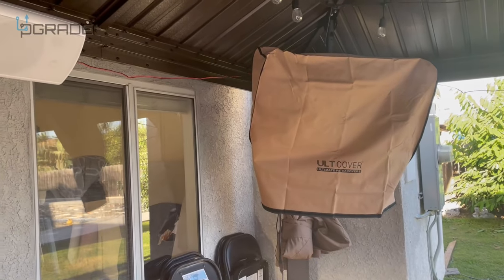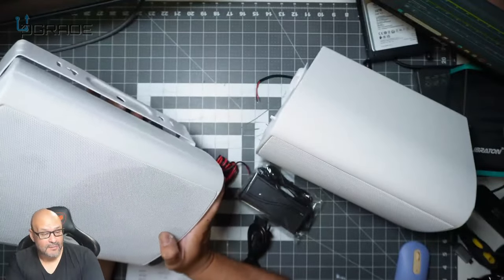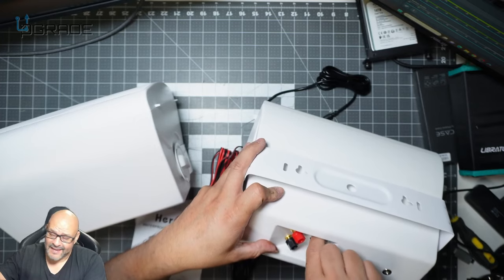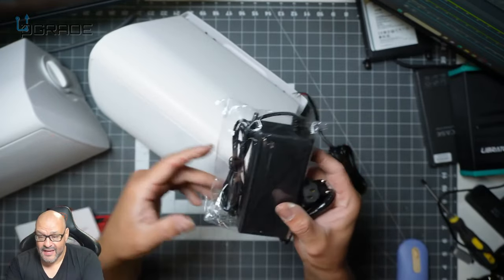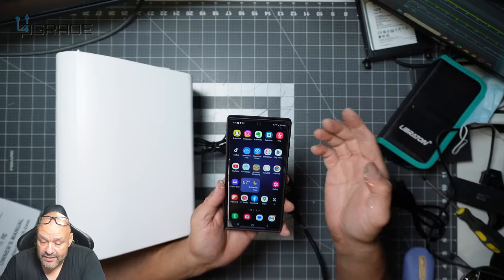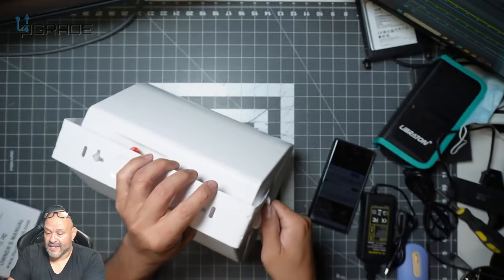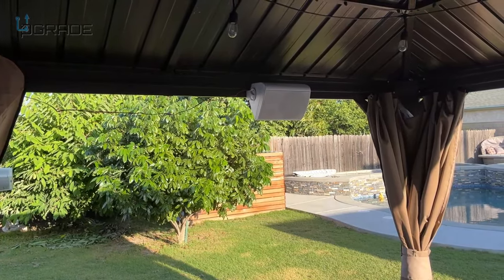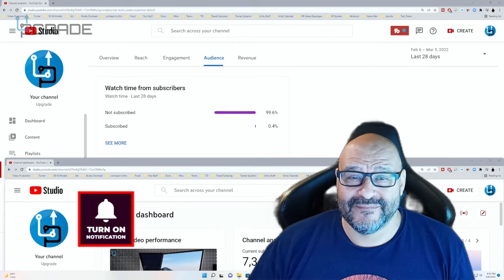Outdoor Waterproof Bluetooth Speakers Patio Wall Mount System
Herdio 5.25 Inches 300 Watts Indoor Outdoor Bluetooth Speakers Wireless Patio Waterproof Wired Wall Mount System (White)